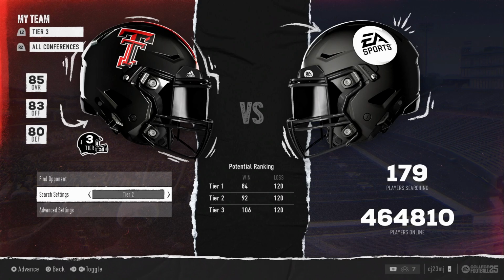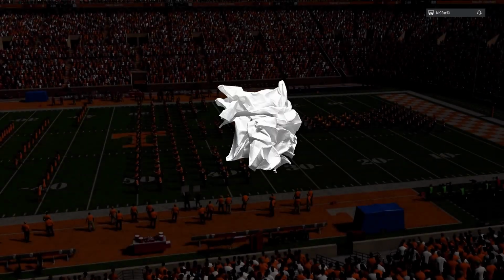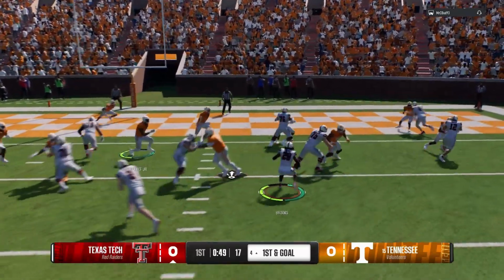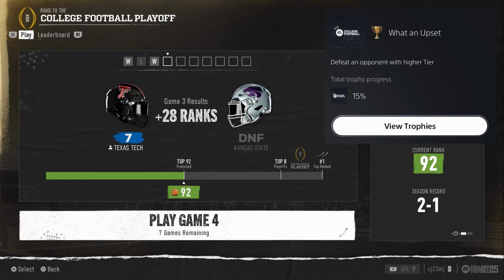The Easiest Way to Get an Upset Win in Road to CFP!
In this tutorial, I briefly discuss the easiest way for casual players to get an upset win in Road to the CFP in College Football 25.

My goal is to entertain with gameplay commentaries, montages, tutorials, and reactions for some of the latest video games.

Primary Video Game Franchises on this channel:
NBA 2K